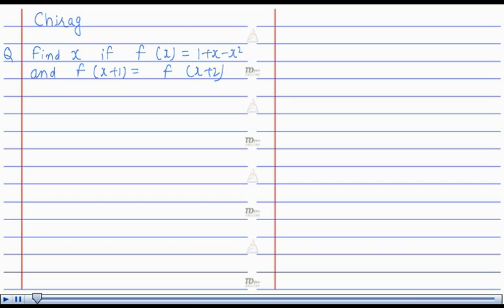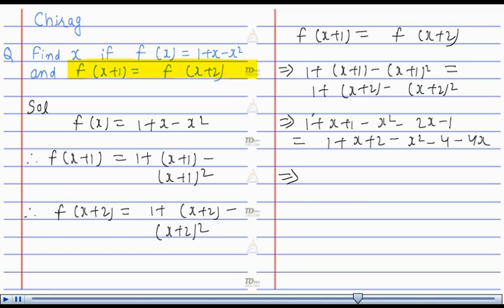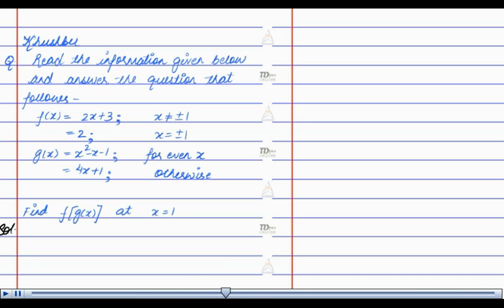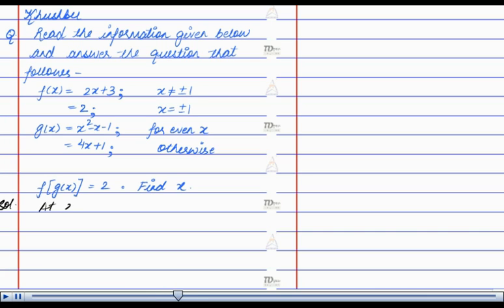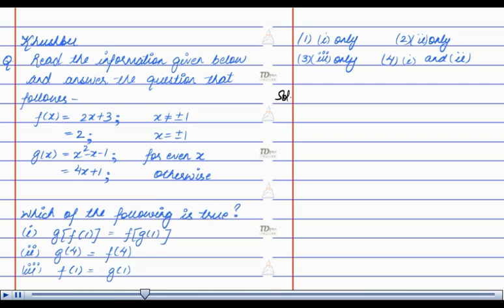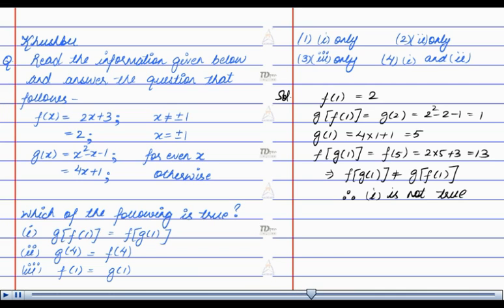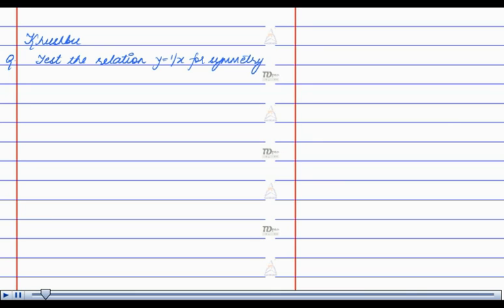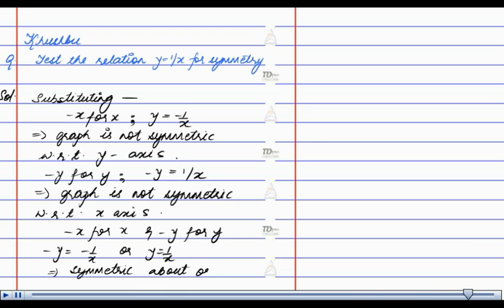Quants - Advanced - Number System # 54 (CAT/CLAT/BankPO/SSC)